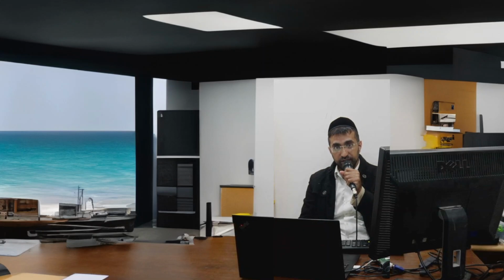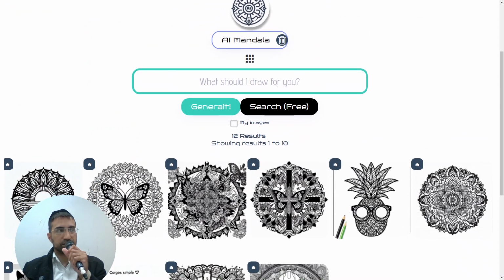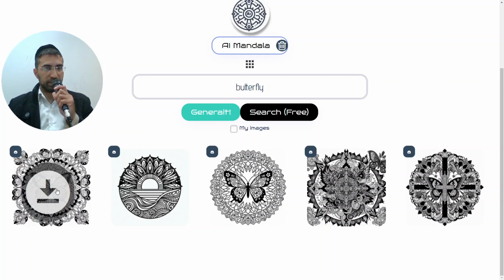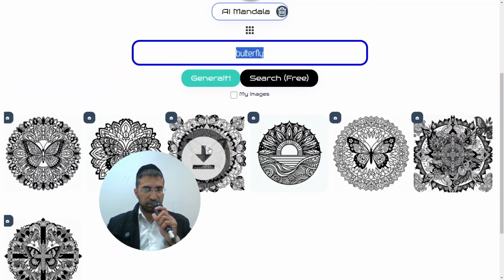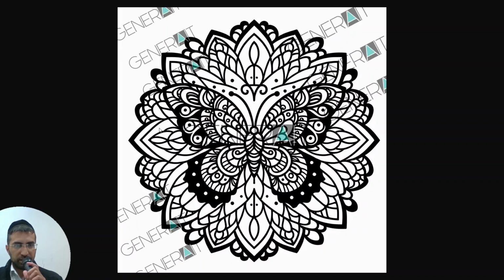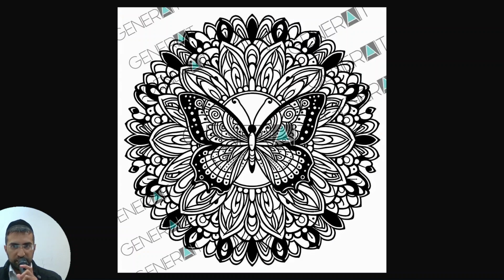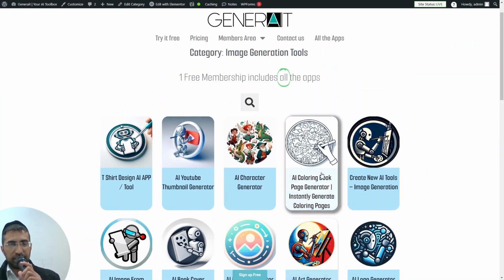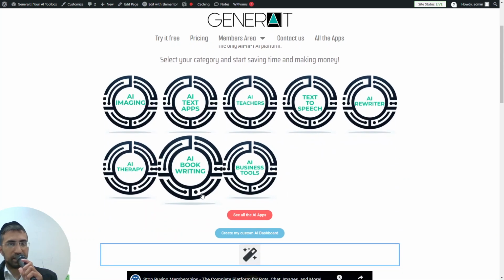AI Mandala Generator - By Generait.net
The AI Mandala Generator is a revolutionary tool developed by Generait.net that allows users to effortlessly create stunning mandala designs with just a few clicks. Harnessing the power of artificial intelligence, this innovative tool takes inspiration from the ancient art form of mandalas and adds a modern twist, making it accessible to anyone.

Creating mandalas has never been easier. Simply input your desired parameters, such as size, symmetry, and color palette, and watch as the AI Mandala Generator works its magic. In just a matter of seconds, a unique and mesmerizing mandala will be generated right before your eyes.

What sets this tool apart is its ability to create truly one-of-a-kind designs. Through complex algorithms and machine learning, the AI Mandala Generator ensures that each mandala is distinct, capturing the essence of your preferences while adding an unexpected touch of creativity. Whether you're looking for a symmetrical mandala with vibrant colors or a more abstract and asymmetrical design, this tool can fulfill your artistic desires.

Once your mandala is generated, the possibilities for customization are endless. With the intuitive editing features, you can tweak the design to your heart's content. Adjust the shapes, colors, and patterns to match your artistic vision. Plus, the tool offers a seamless export function, allowing you to save and share your mandala in various formats, ensuring that your creation can be enjoyed by all.

The AI Mandala Generator is not only a fun and engaging tool for artists and designers, but it also serves as a therapeutic experience. The repetitive and symmetrical nature of mandalas has long been associated with relaxation and mindfulness. The ability to create your own unique mandala can be a wonderful form of self-expression and a means to find inner peace.

Whether you're an artist exploring new forms of creativity or someone simply seeking a calming and beautiful artistic experience, the AI Mandala Generator is the perfect tool for you. Unlock your creative potential today and let the power of AI guide you through the enchanting world of mandalas.